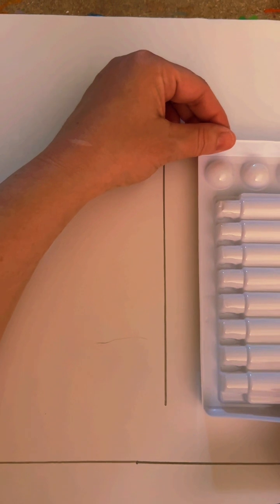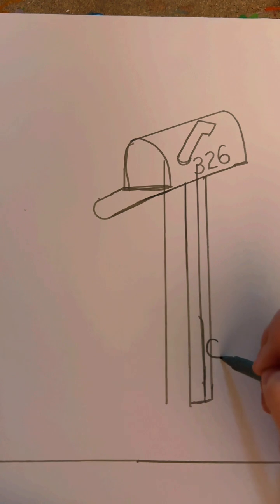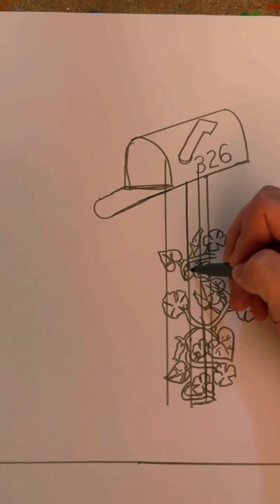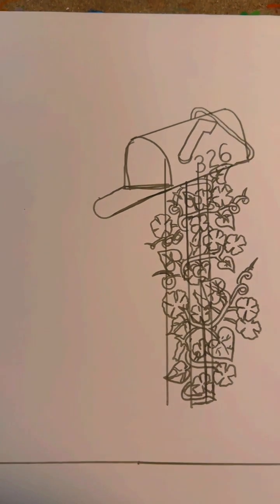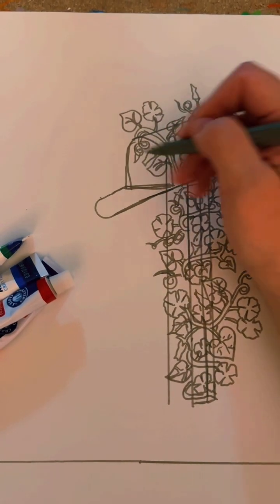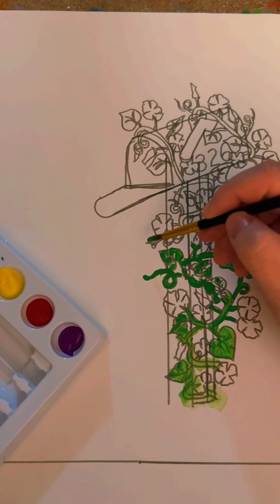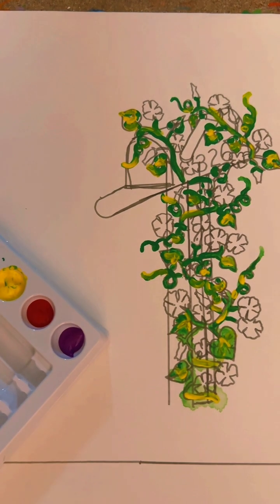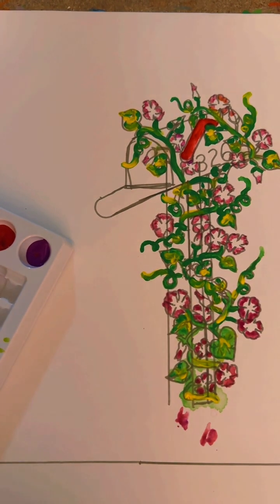LIVE ART LESSON THINK SPRING MOMMAS MORNIN GLORIES